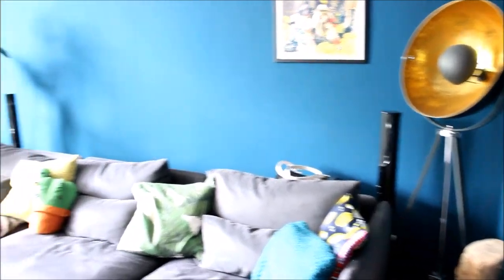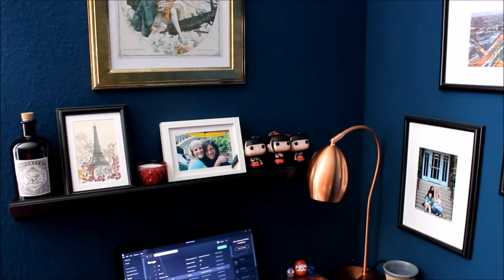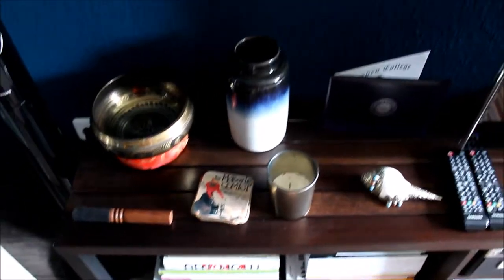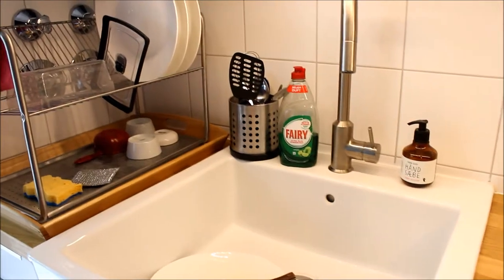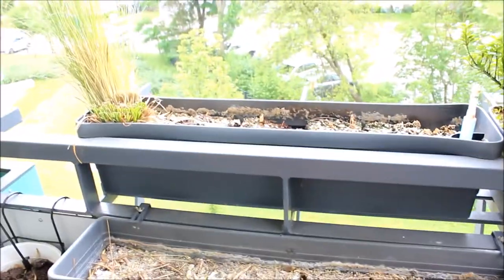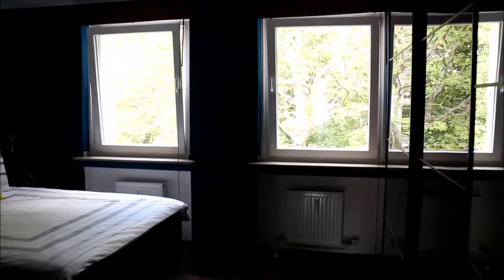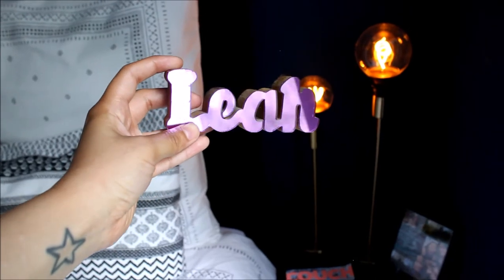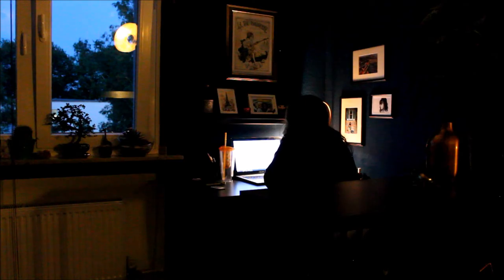Tour of my apartment in Cologne, Germany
Follow me around for a tour of my apartment in Cologne, Germany.